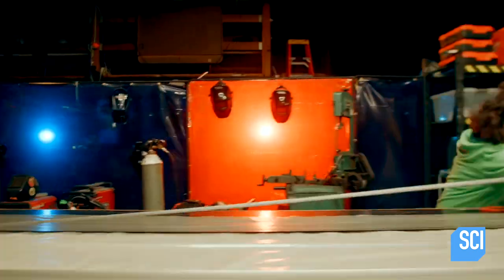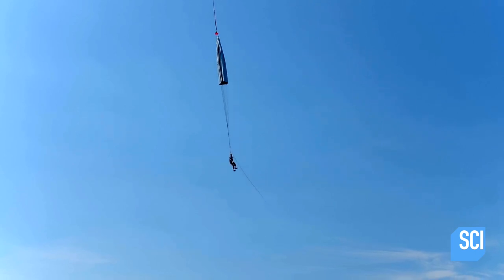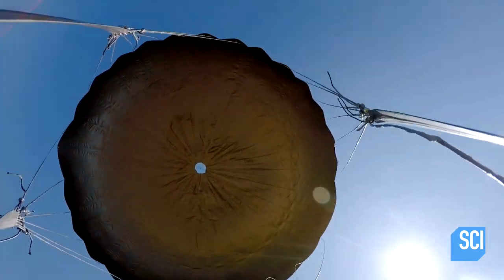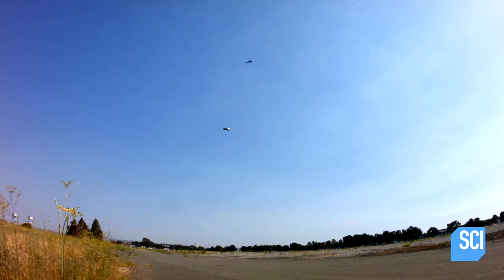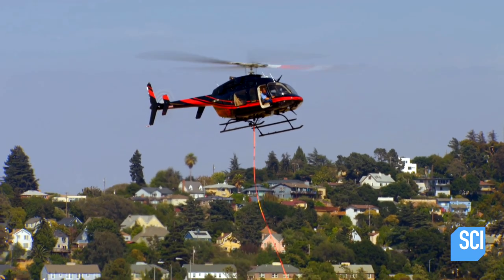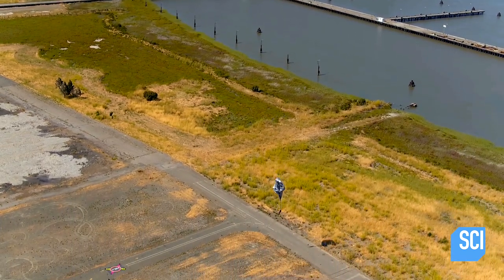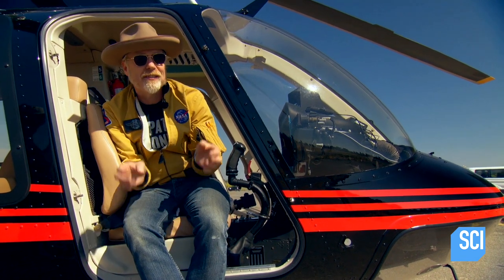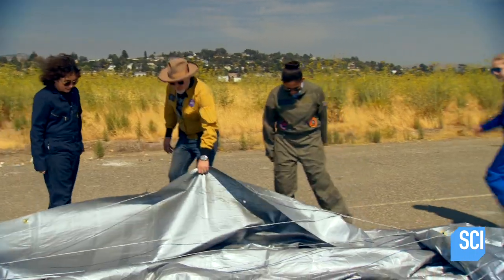Will a Duct Tape Parachute Save Your Life? | MythBusters Jr.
Adam Savage and a team of the best and brightest put duct tape to the ultimate test and investigate if the miracle material can be used as a viable parachute.